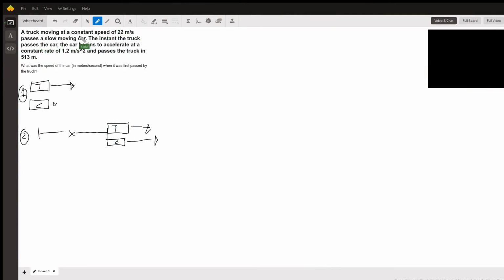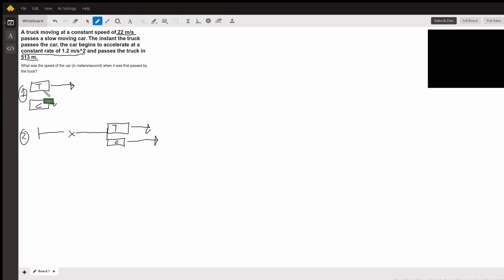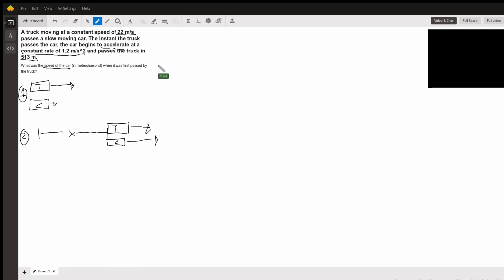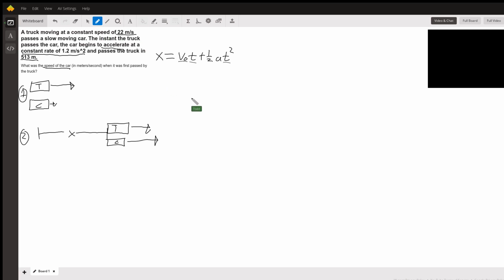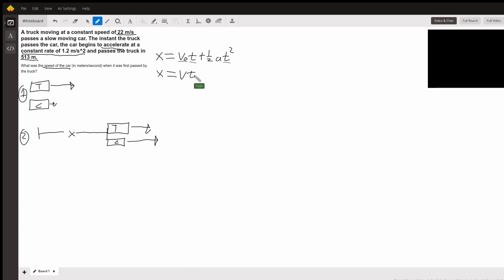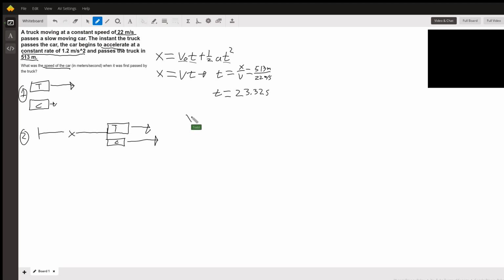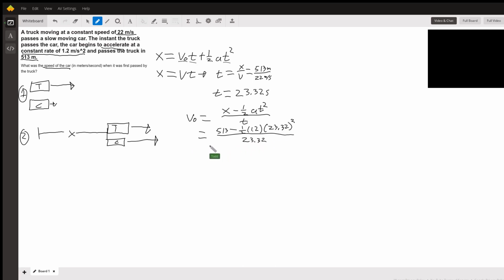Finding initial velocity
Question: A truck moving at a constant speed of 22 m/s passes a slow moving car. The instant the truck passes the car, the car begins to accelerate at a constant rate of 1.2 m/s^2 and passes the truck in 513 m.
What was the speed of the car (in meters/second) when it was first passed by the truck?

Answered By:

Todd W.
Experienced Math and Engineering Tutor